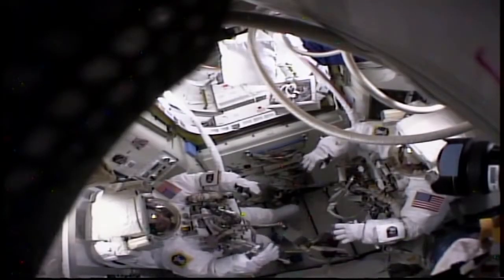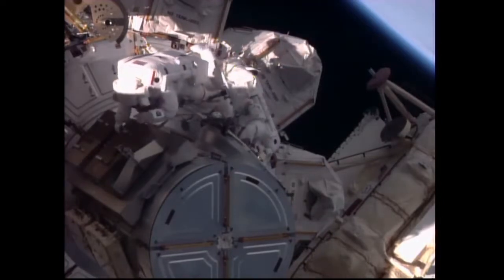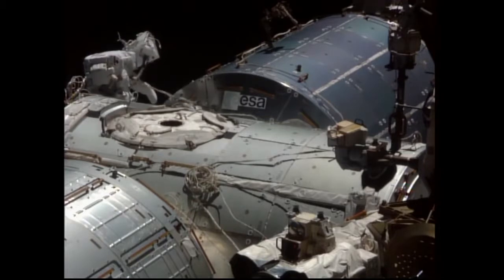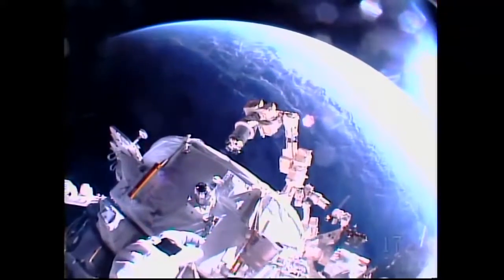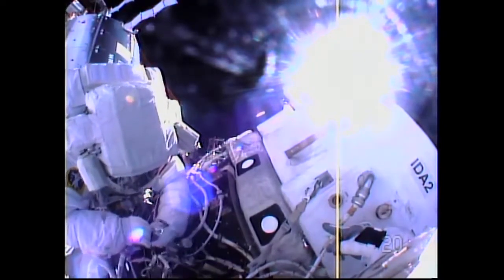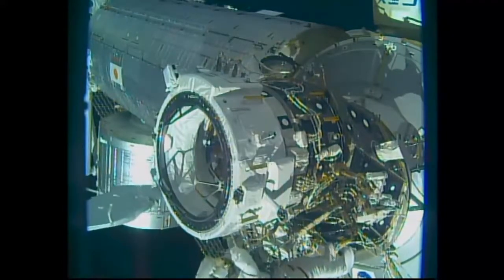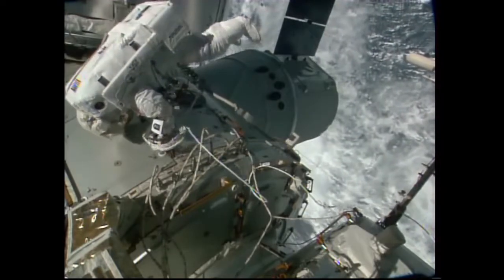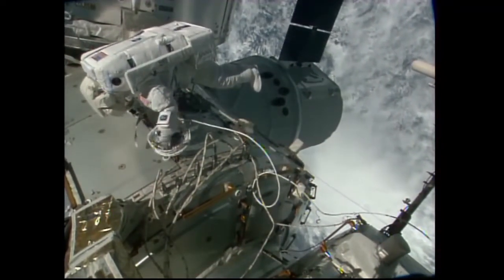American Astronauts Install New Docking Port for U S Commercial Crew Vehicles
Outside the International Space Station, Expedition 48 Commander Jeff Williams and Flight Engineer Kate Rubins of NASA installed a new docking port onto the forward end of the Harmony module during a spacewalk on August 19. The first of two International Docking Adapters was installed and latched in place onto Pressurized Mating Adapter-2 on the forward end of Harmony, the same place that space shuttles used to dock during the shuttle era. The new docking port will be the port of call for the SpaceX Crew Dragon and Boeing CST-100 “Starliner” commercial crew vehicles that are under development. The docking adapter was launched in July aboard a SpaceX/Dragon cargo vehicle. A second docking adapter for the U.S. commercial crew vehicles is being constructed and will ultimately be placed on the space-facing side of the Harmony module. Williams and Rubins will conduct a second spacewalk on Sept. 1 to retract a thermal radiator on the port truss of the station and install the first of several high definition cameras outside the complex.